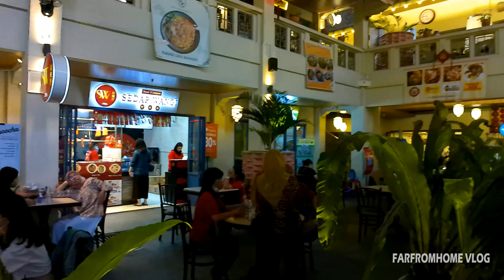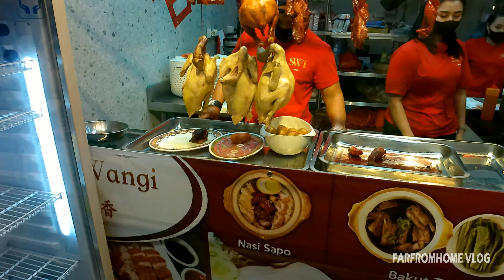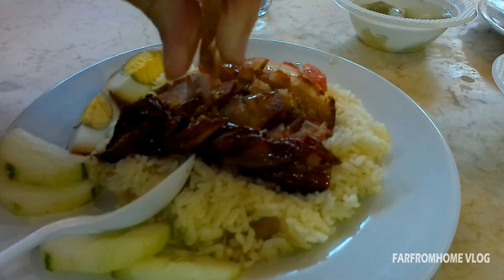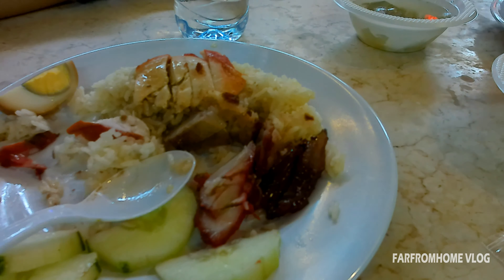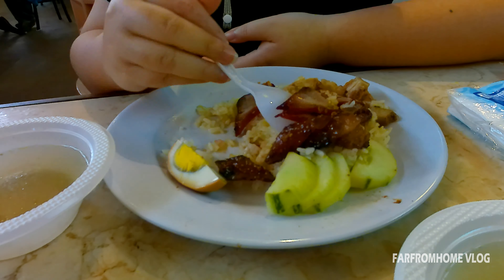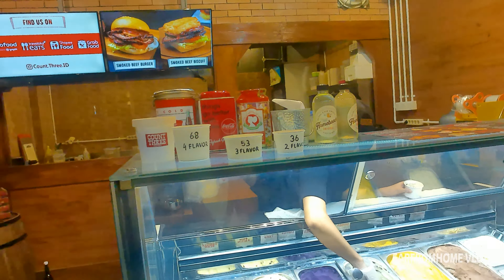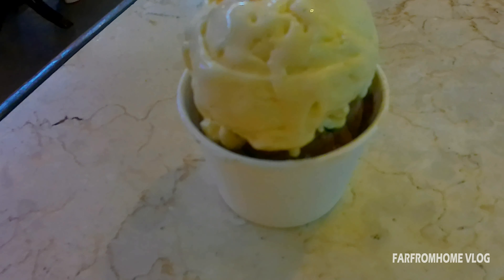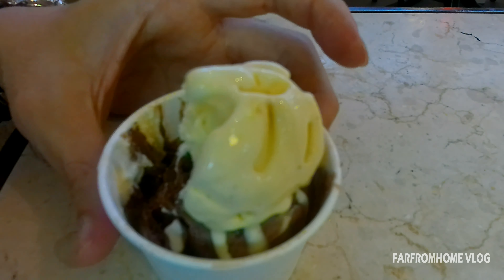BERBURU KULINER HAUCE PETAK ENAM DI CHANDRA GLODOK SURGANYA CHINESE FOOD CHINATOWN - BTS EP1 PART 5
Menyambung Part Sebelumnya, jika teman-teman sudah kita ajak untuk berkeliling Petak Enam. Maka kali ini kita mau ajak teman-teman untuk mereview menu makanan yang ada di sini. Nah pada kesempatan kali ini resto yang kita review adalah Sedap Wangi dan juga Count Three

Sedap Wangi menyediakan menu makanan berupa Nasi Campur dengan isi berupa nasi hainam, siobak, chasiu, dan juga ada bebek. Wah mantap lah pokoknya

Dan untuk Count Three sendiri yang kita coba pada kesempatan ini adalah es krimnya. Es krimnya punya berbagai pilihan rasa loh. Mantab bukan?